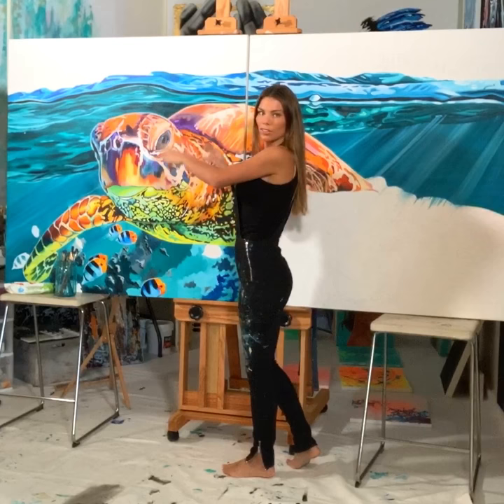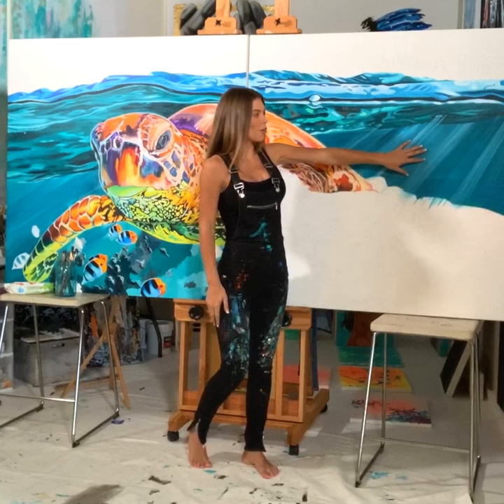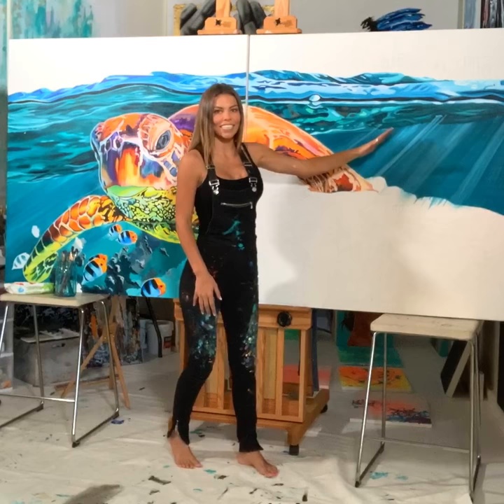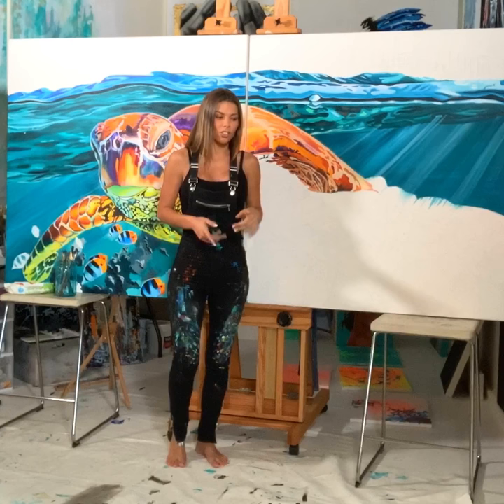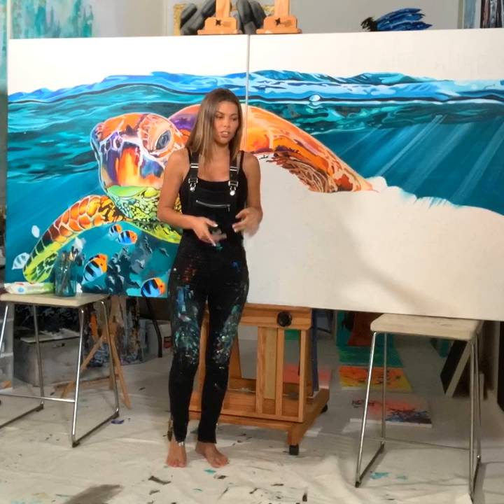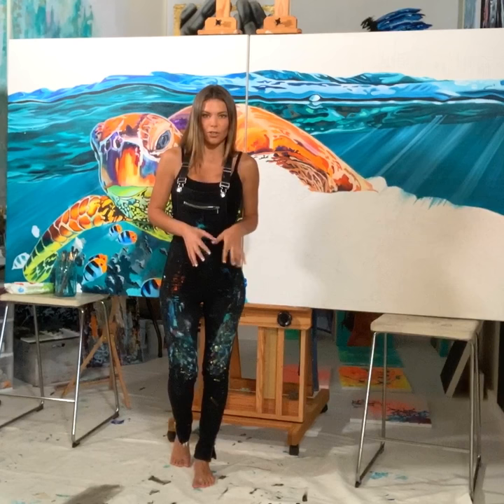"Save The Turtles" Artwork In Progress by Casey Lynn Hancock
"Save The Turtles" is an 8ft x 4ft painting designed by Casey Lynn Hancock.

If you have any questions about the turtle masterpiece, leave them in the comments!

Caseypaintings.com